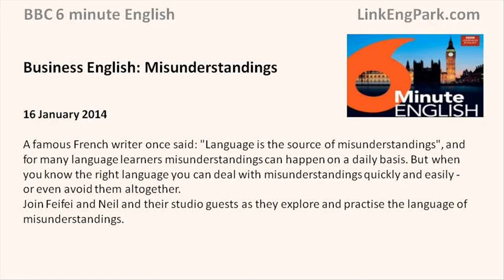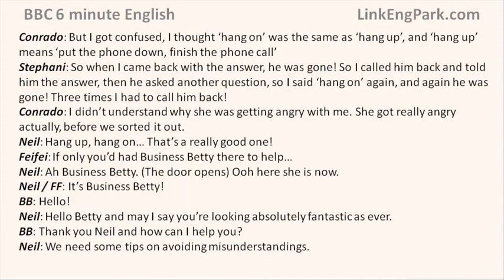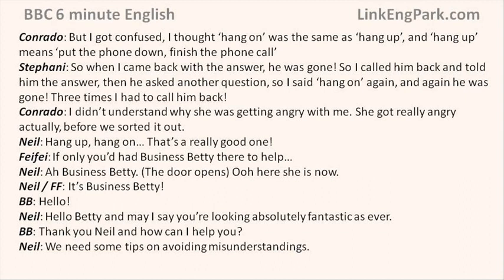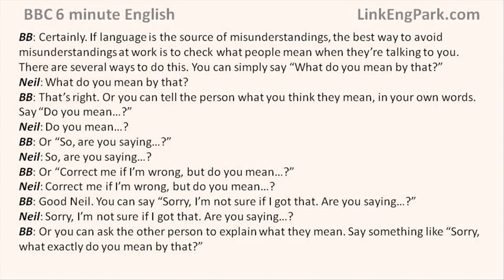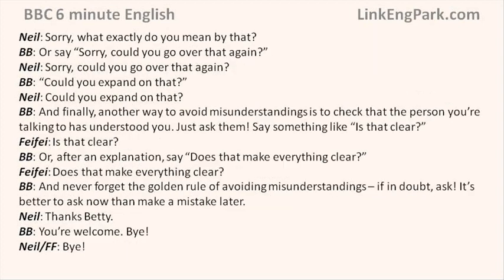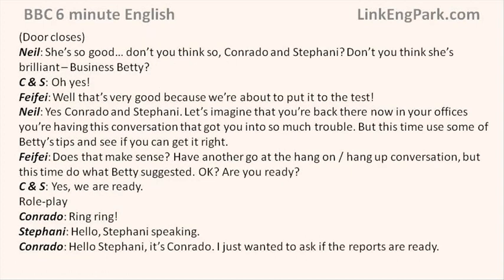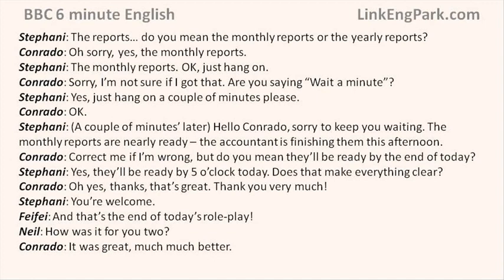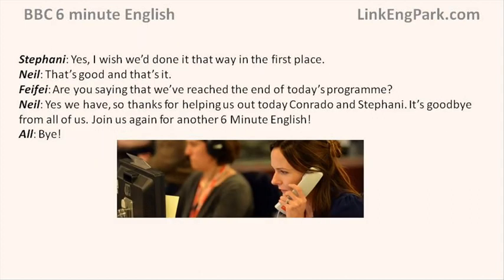BBC 6 minute English Business English Misunderstandings transcript video YouTube